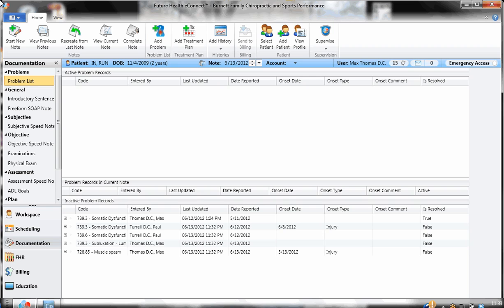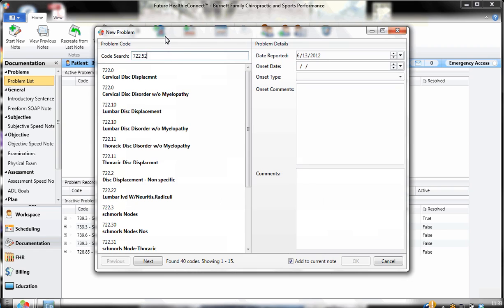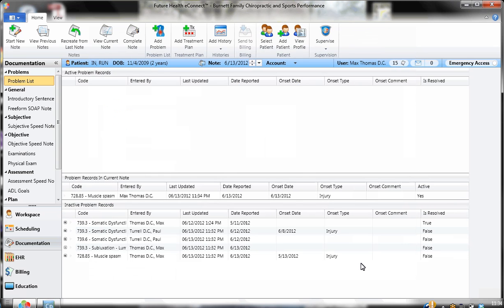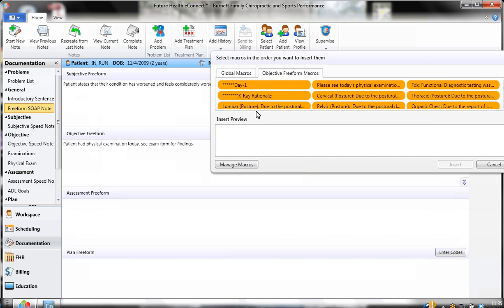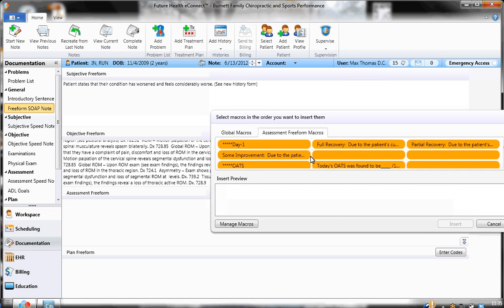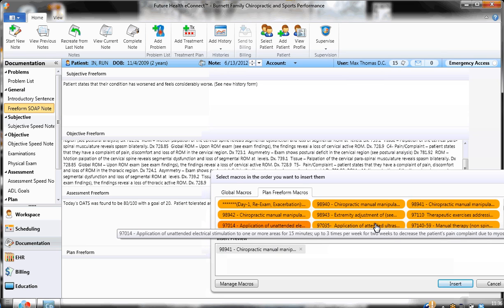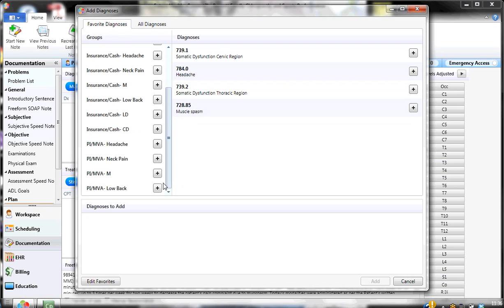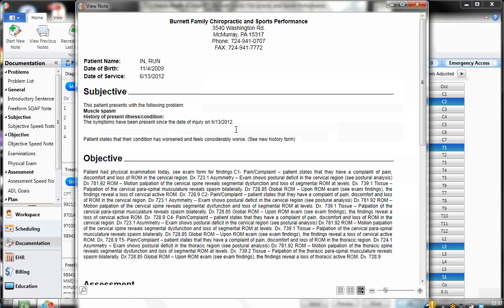Future Health SmartCloud (eConnect): Exacerbation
This is a demonstration of the macros for Future Health/SmartCloud (eConnect) created by Dr. John Davila for Exacerbation. Is your documentation Medicare compliant?